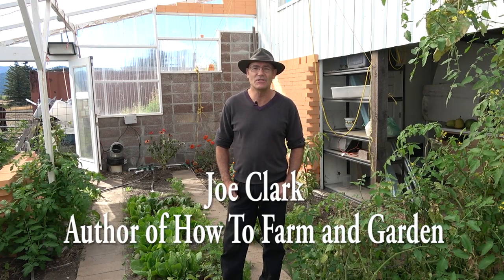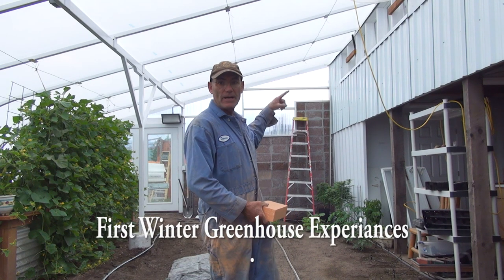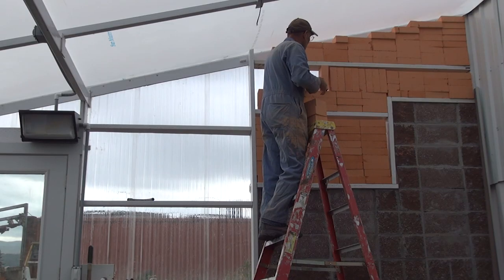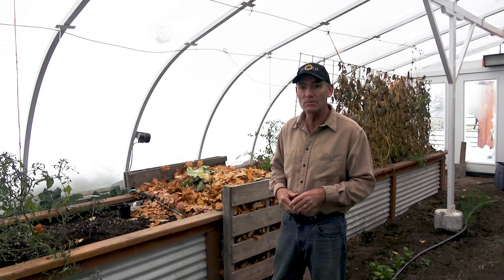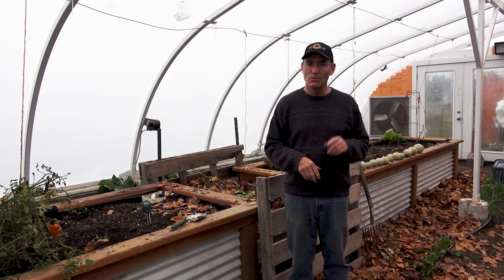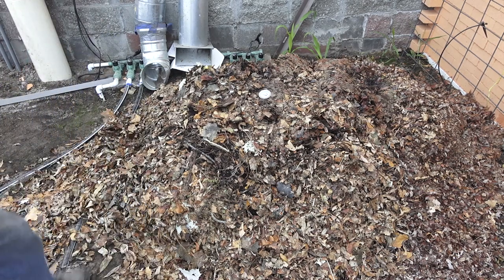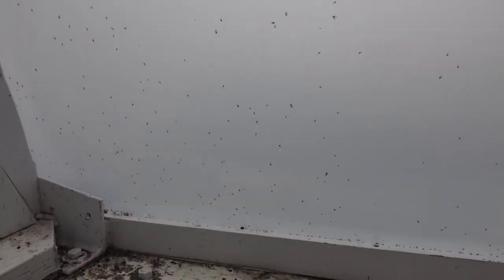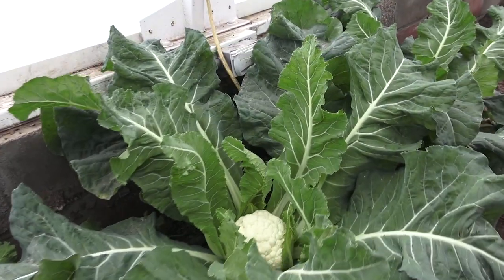11_Greenhouse Incorporating a Shipping Container_Winter in the Greenhouse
Video eleven in the series about a greenhouse build Incorporating a shipping container and geothermal systems. This video is about the first winter in the greenhouse. You will also see how the  geothermal systems  performed and some of the other innovative things that where done to keep the plants happy.
Link to video three about the geothermal systems:
The Winter Harvest Handbook: Year Round Vegetable Production Using Deep-Organic Techniques and Unheated Greenhouses
Reference Book on Geothermal Direct Use: Case Studies, Residential Geothermal Heat Pumps, Greenhouses, Gold Processing Kindle Edition